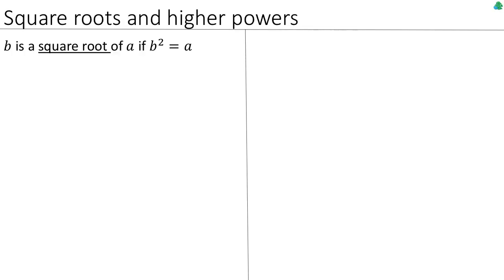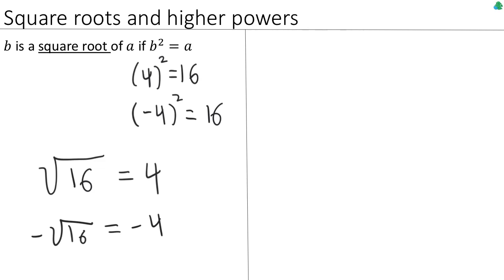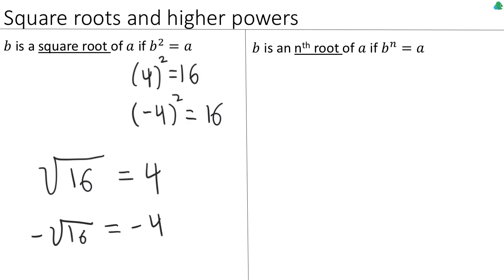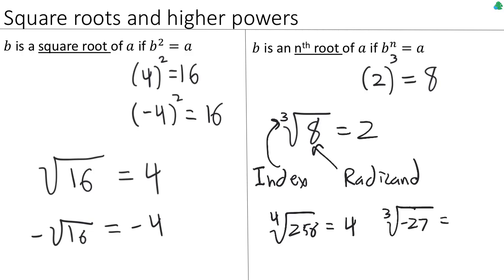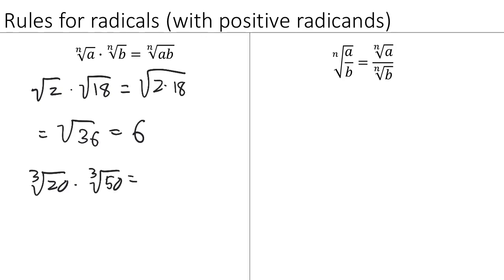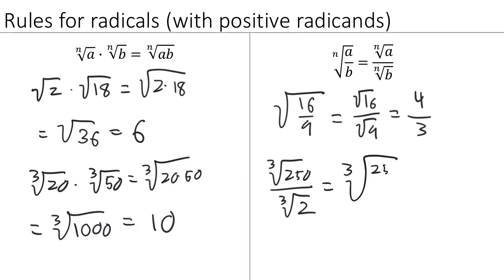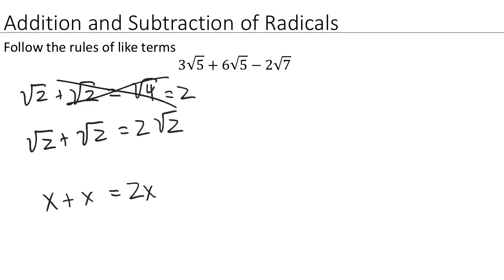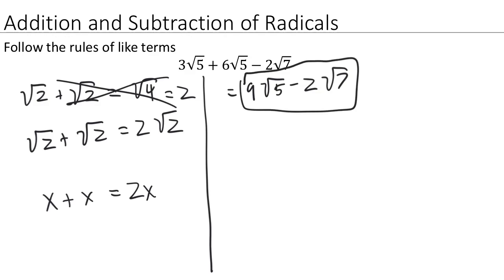Video Assignment 9-1 Radicals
Introduction to higher roots and radical notation